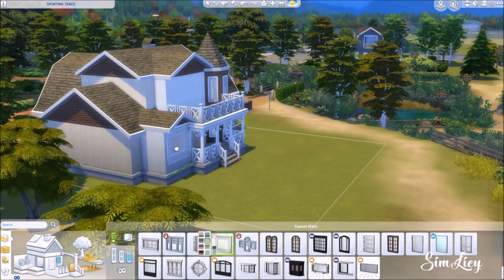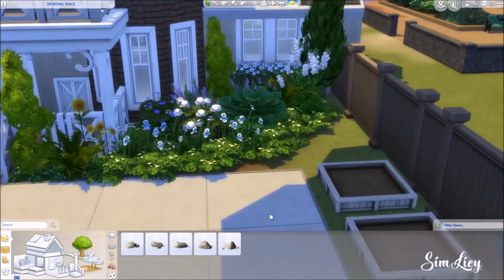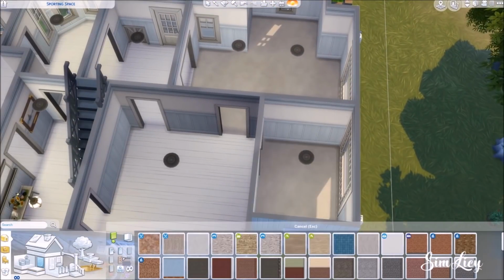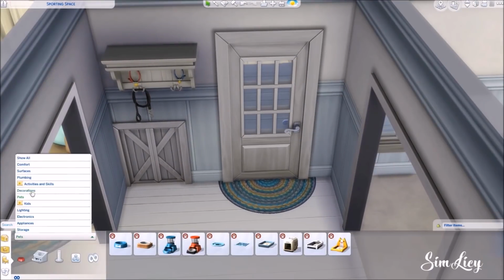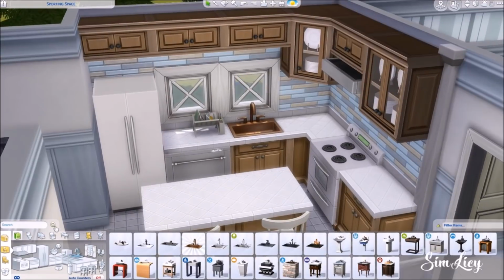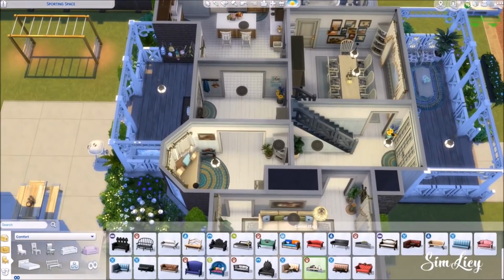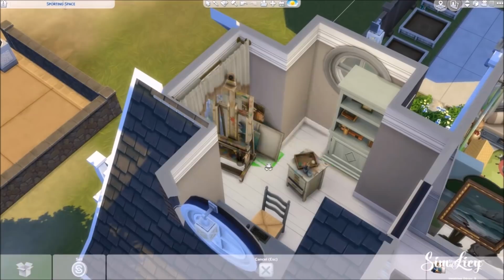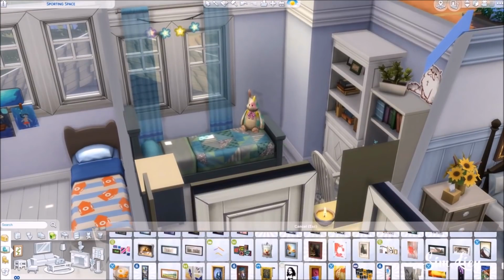Sable Bend || The Sims 4 Cats & Dogs Family Home - Speed Build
--- 💜 Open Me 💜 ---

Hi guys! I hope you like this video. This is a three bed, two bath family home!